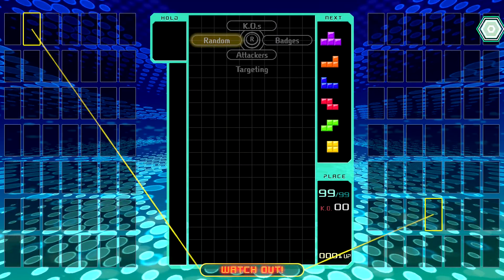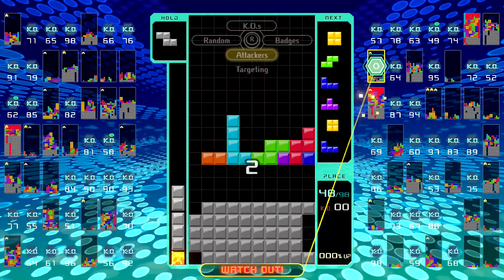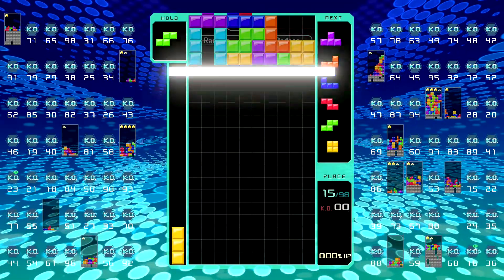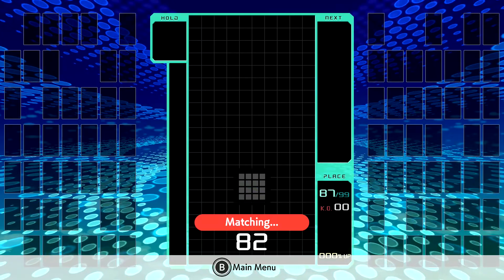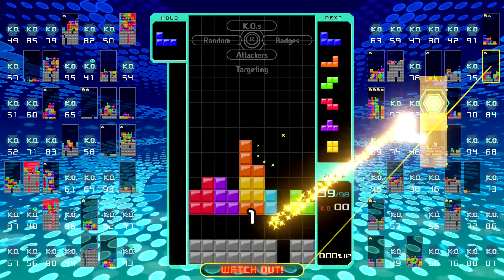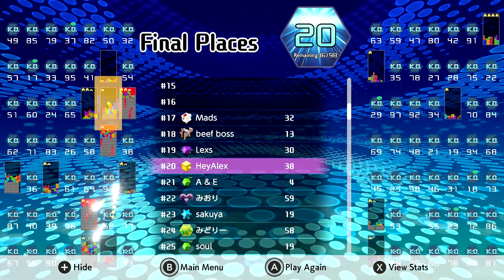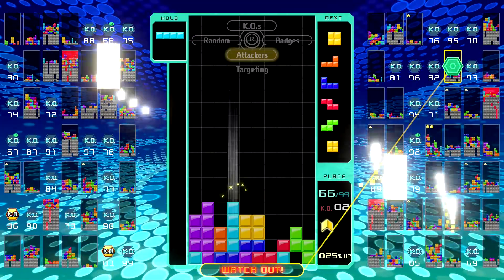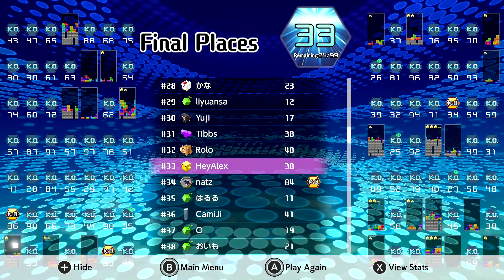Classic Style - Tetris 99 - Episode 3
The event has ended & the old style has returned!

99 players…but only one will remain! TETRIS® 99 is the iconic puzzle game as you’ve never seen it before. Can you pick the right strategy to best 98 other players online* – all at the same time?!